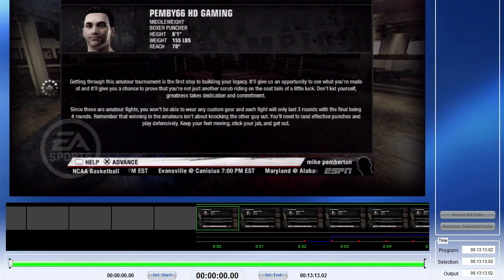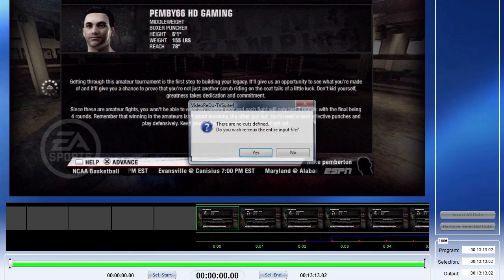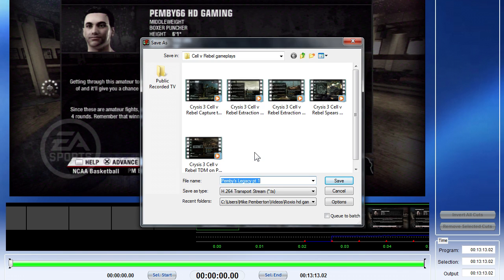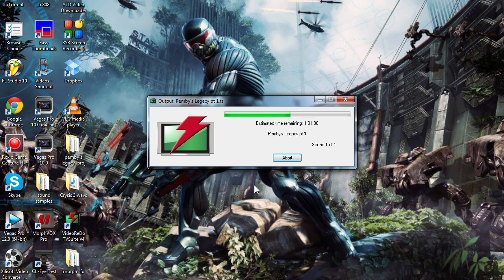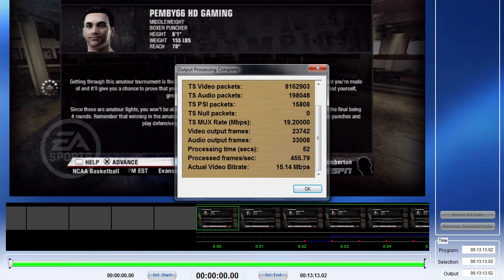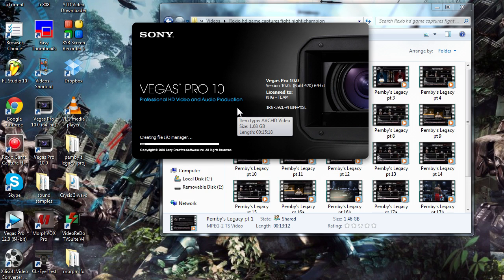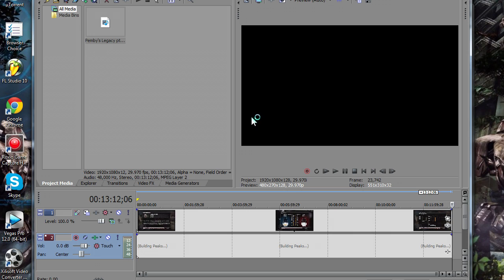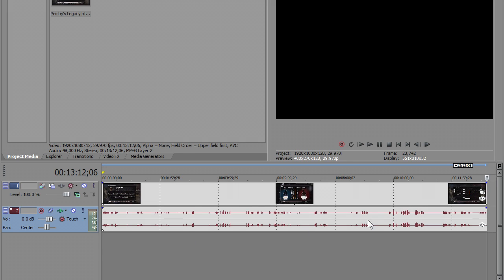How to use m2ts files in sony vegas part 2 - new and better method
Using videoredo tv suite v4 i show how you can quickly enable your game captures to be used in sony vegas